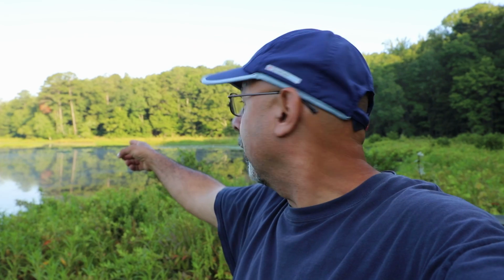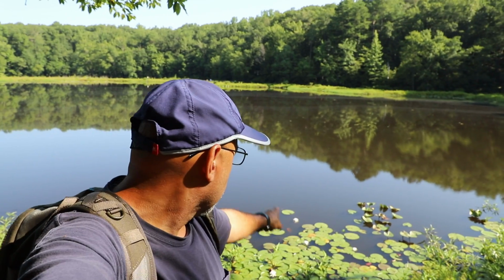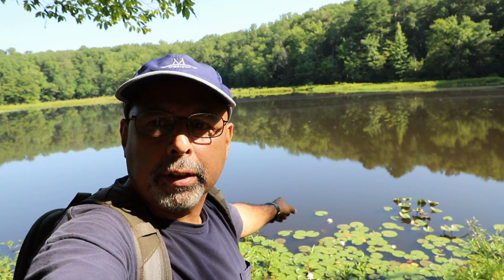Photo Challenge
I decided to challenge my self in this video.